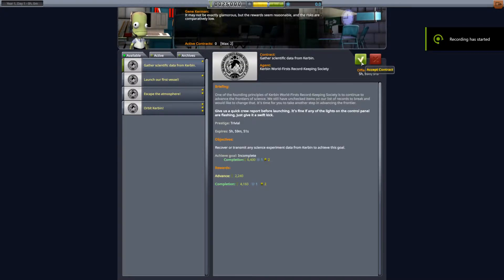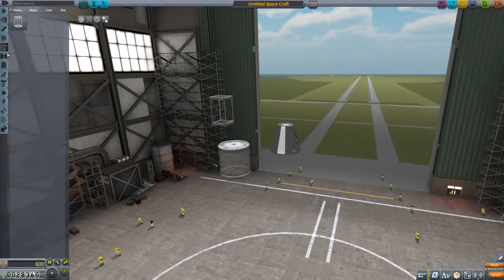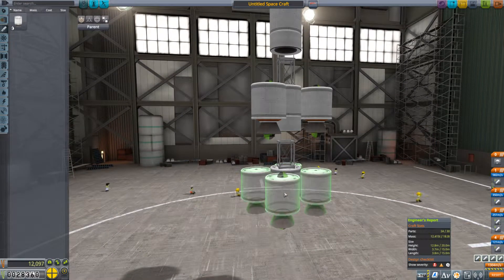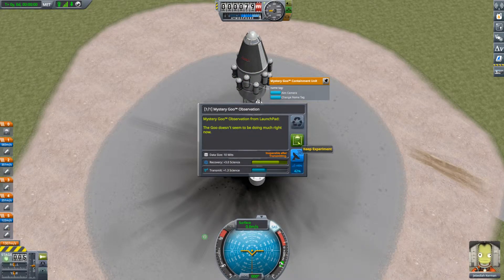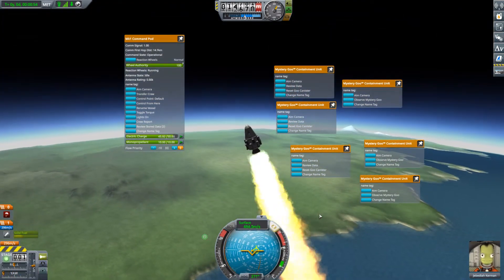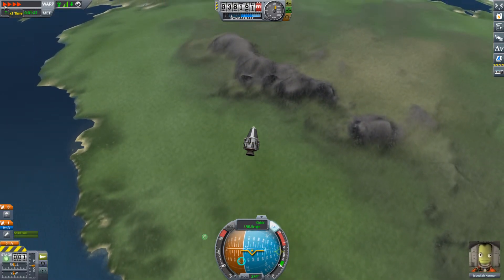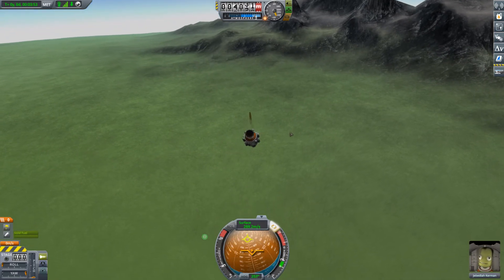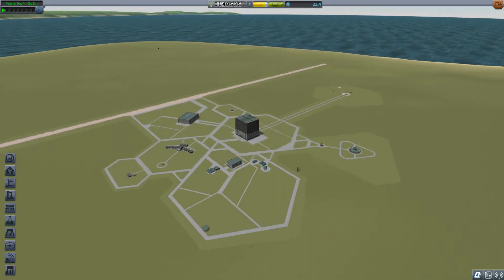Minimum Launches To Mun and Back Challenge (Part 1)